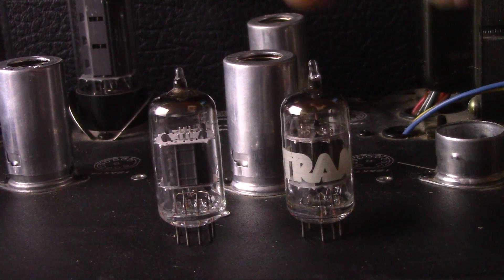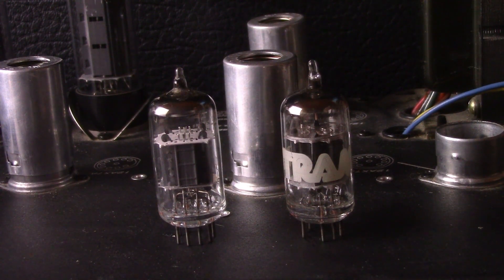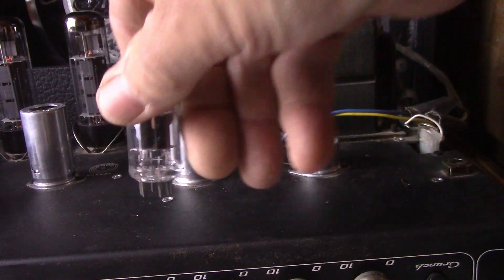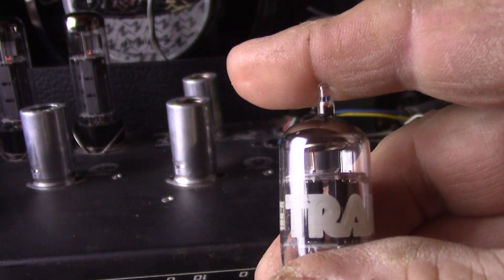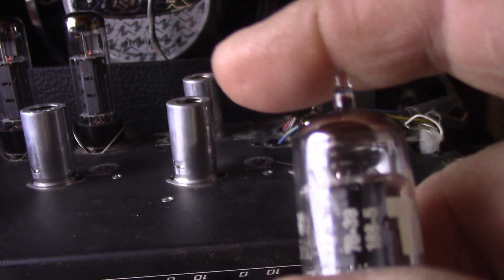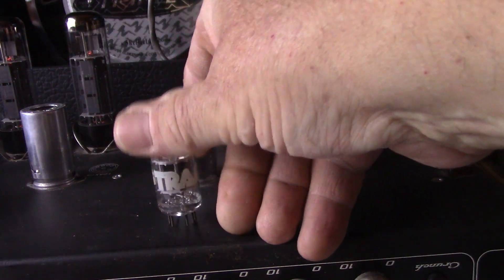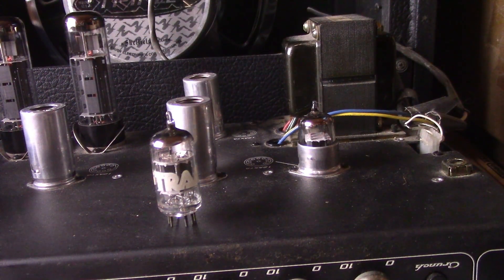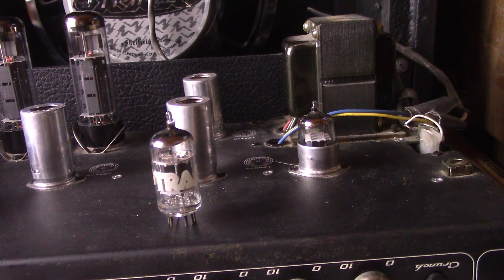GE 7025 vs RCA 12AX7A Tube Tone Comparison Peavey XXX Amp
In this video I sound test a GE 7025 vs RCA 12AX7A using my Suhr Strat with a 1985 Seymour Duncan JBJ bridge pickup through my Peavey XXX 112 combo amp. You be the judge on which you prefer.
Timecodes
0:00 Intro
0:23 GE TRAM 7025
1:32 Swapping tubes
2:26 RCA 12AX7A